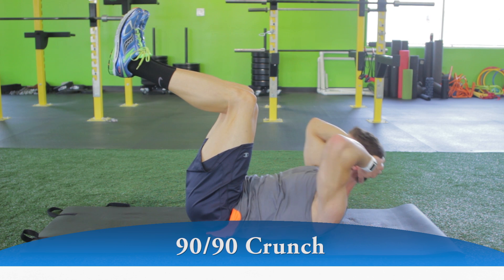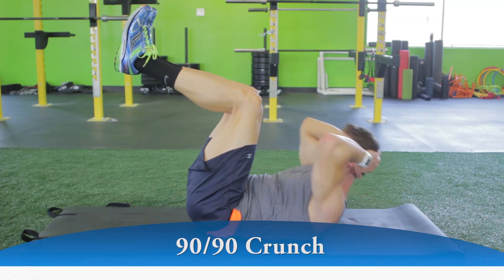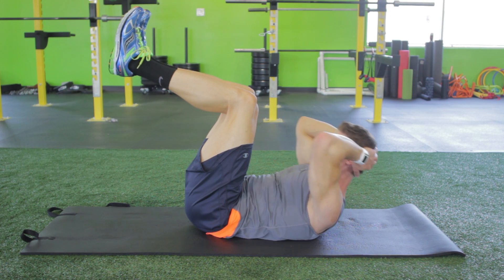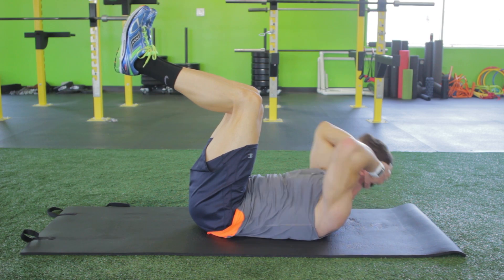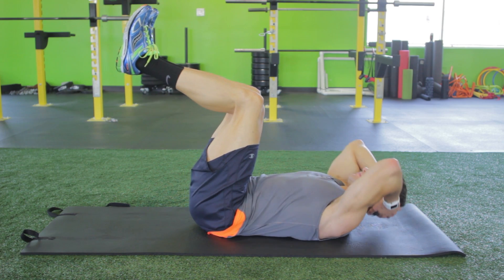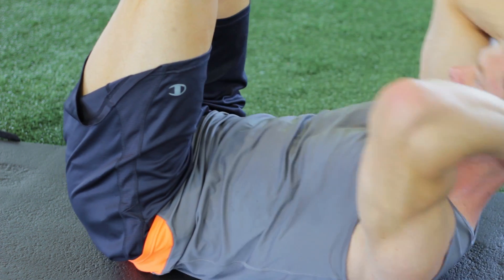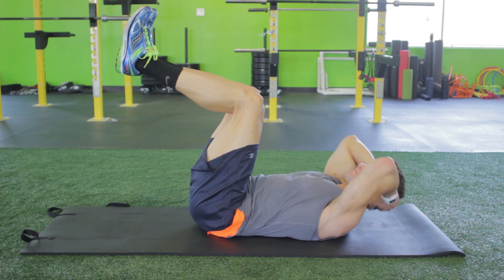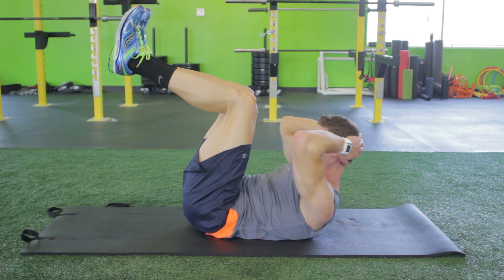90/90 Crunch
1.  Lie flat on your back on an exercise mat and raise your legs with the knees bent at 90 degrees.

2.  Place your hands lightly on both sides of your head for support. Tip: Don't lock your fingers behind your head. This will be your starting position.

3.  Using your abdominals, lift your shoulders and upper back off the floor by bending forward at the waist. Bring your elbows towards your knees. Tip: Push the small of your back down in the floor as your upper torso rolls off the mat.

4.  Squeeze the top contraction, then slowly return to the starting position. Tip: Focus on slow, controlled movement - don't rock your body or use momentum.

5.  Repeat for the recommended amount of repetitions.